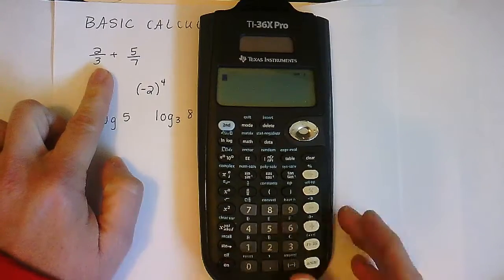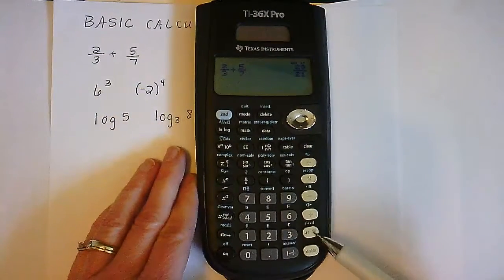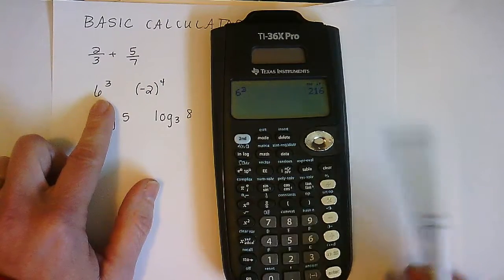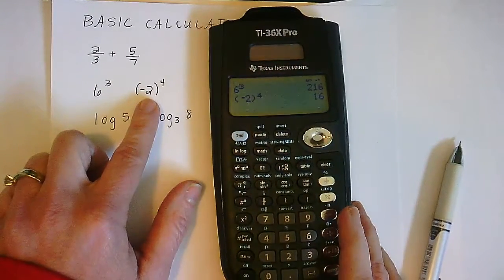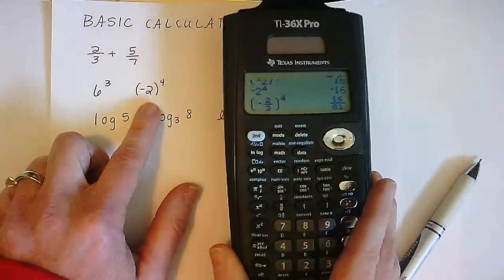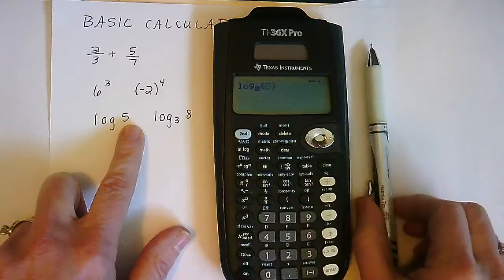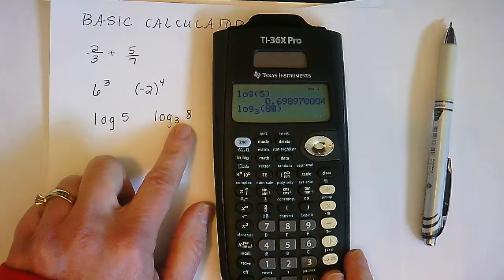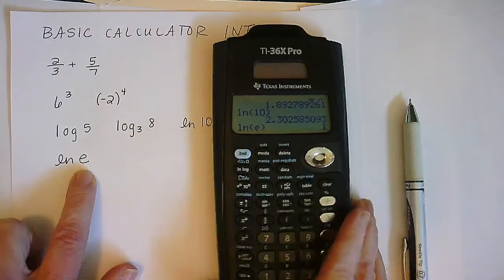Introduction to Ti-36xPro Calc